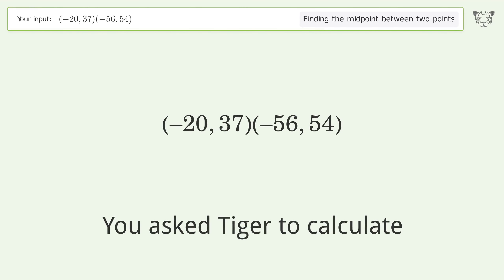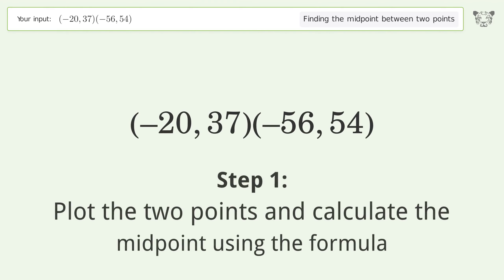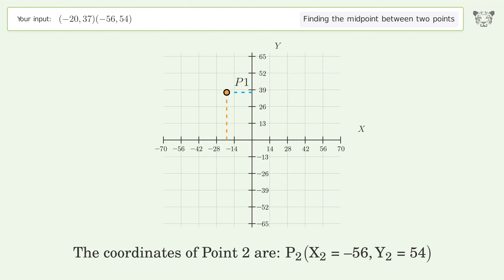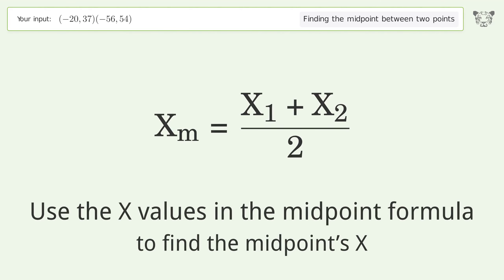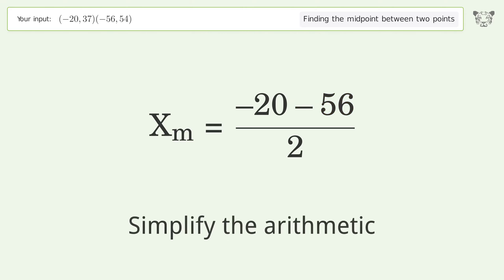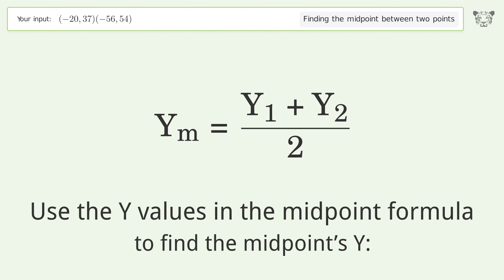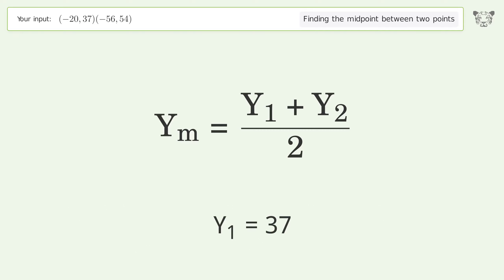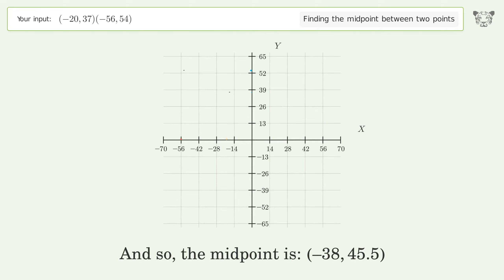Find the midpoint between two points p1 (-20,37) and p2 (-56,54): Step-by-Step Video Solution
See how to easily find the midpoint between two points p1 (-20,37) and p2 (-56,54) with our clear, step-by-step video guide on Tiger Algebra. Also, check out for more tips and tricks